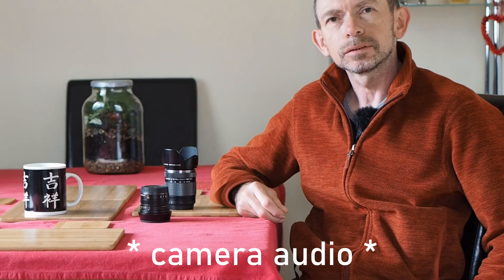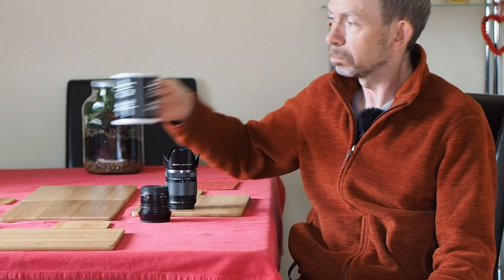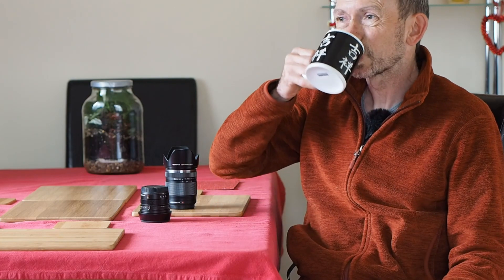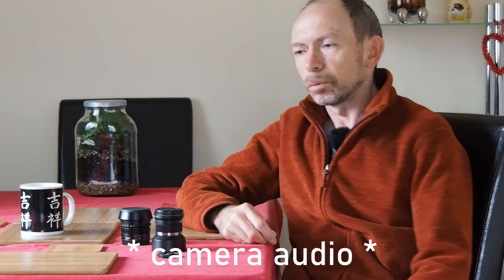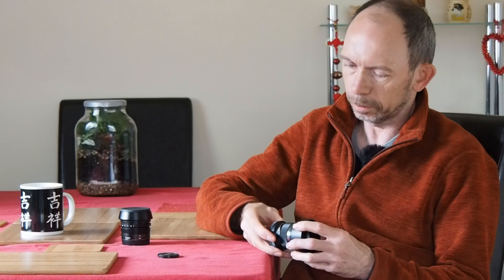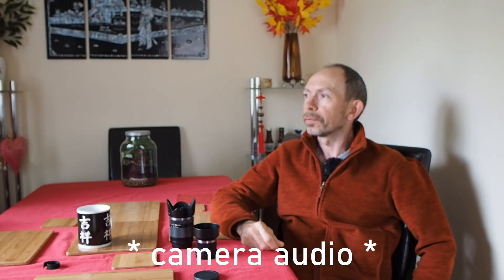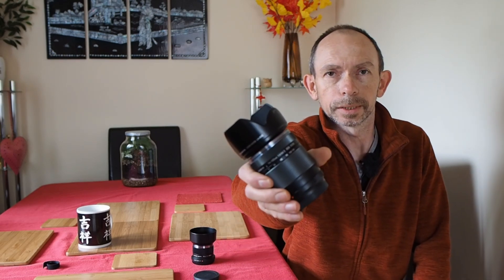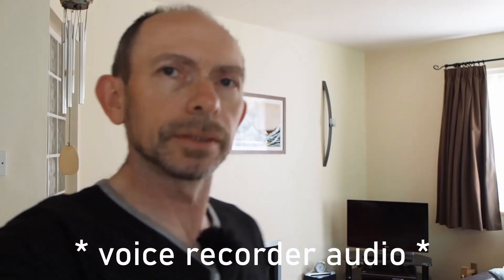Olympus OM-D E-M1 Vlogging Test. Comedy value only!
I was somewhat surprised how this test went.
Coming soon are the results from the equivalent Fuji test.
Camera: Olympus OM-D E-M1 (Mk 1)
Lenses: Olympus M.Zuiko 45mm F1.8
Panasonic Leica DG Summilux 15mm F1.7
Olympus M.Zuiko 14-150mm F4-5.6